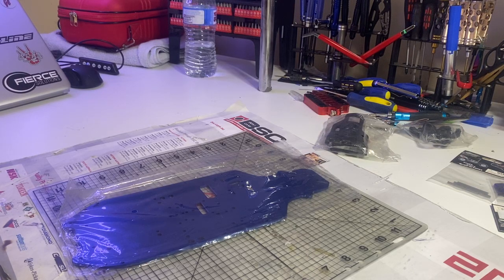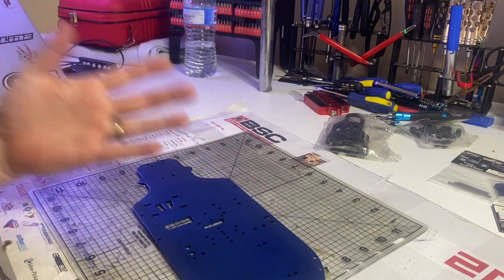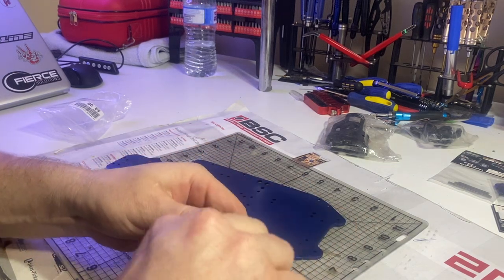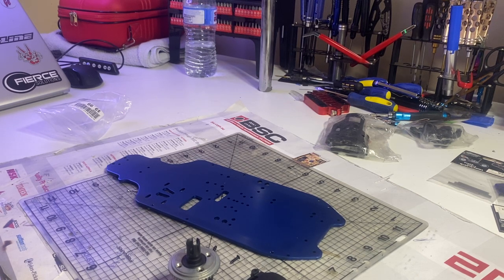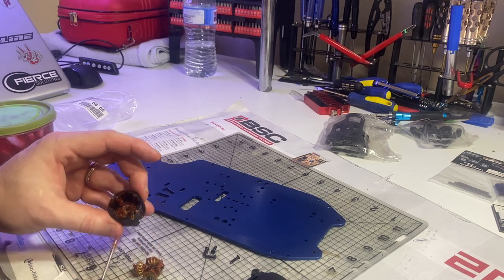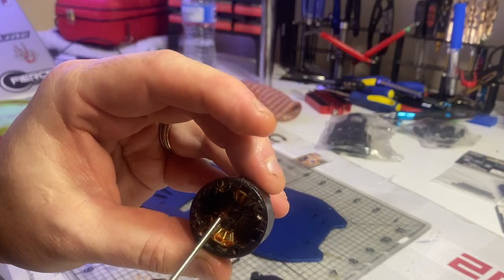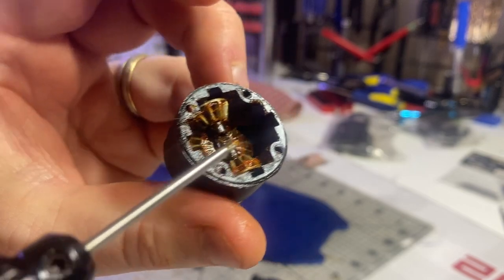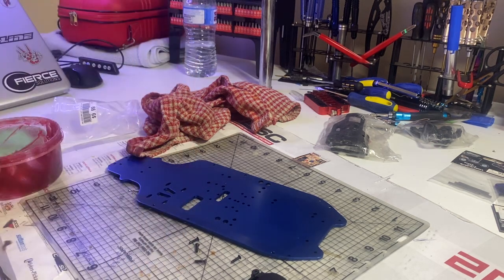The 1/10 Nitro Redcat Caldera 3.0 build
Hi everyone thanks heaps. I hope you will like these types vids. Also a huge thank you to everyone for helping me get over the 114 subscribers that’s means so much to me . Without all my subscribers and everyone watching my vids I wouldn’t be doing this so thank you all so much.